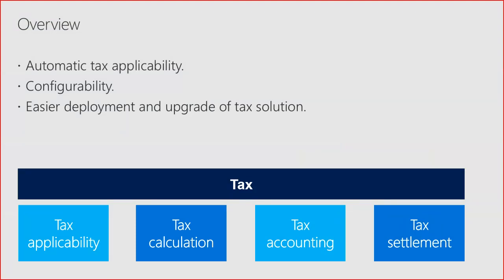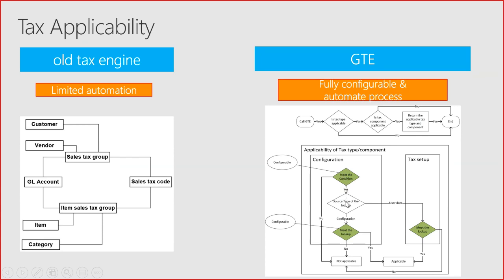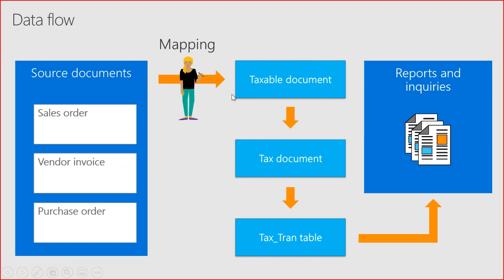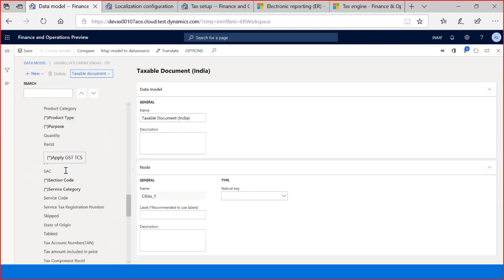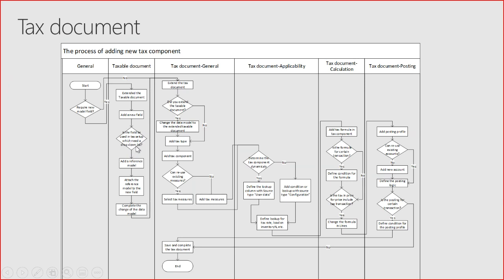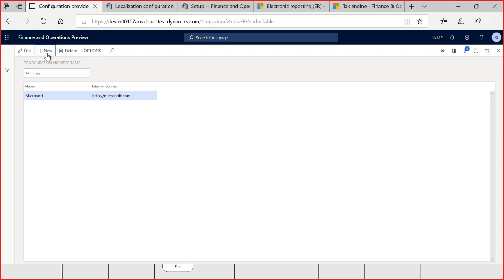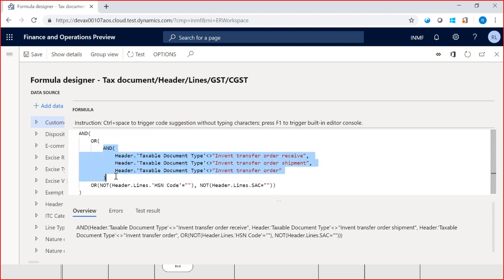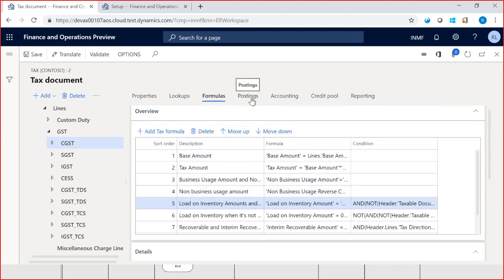Dynamics 365 for Finance and Operations: GST & GTE Part 2 - Global Tax Engine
This is Tech Talk 2 of 5 on GTE and GST localization features in Dynamics 365 for Finance and Operations. In this session, we will explain the “Global Tax engine”, along with its key features and benefits for flexibility in tax usage. This session will briefly highlight the process of configuration to accommodate new changes.